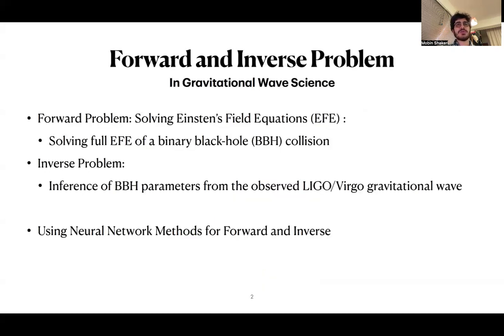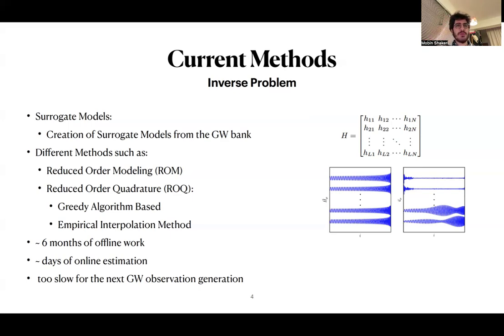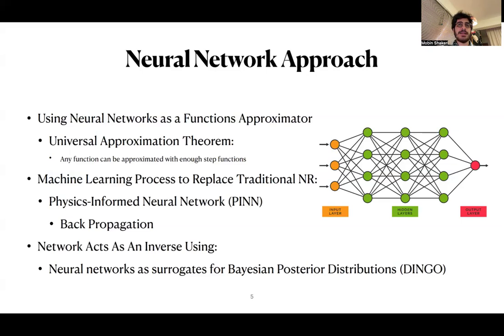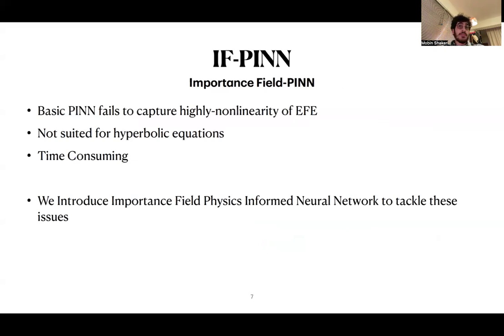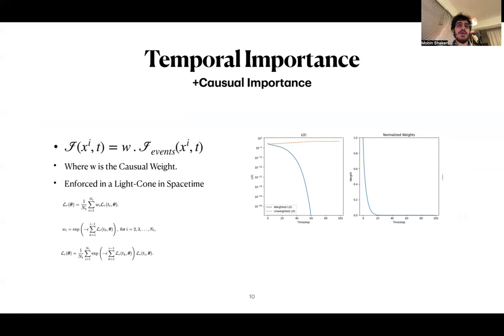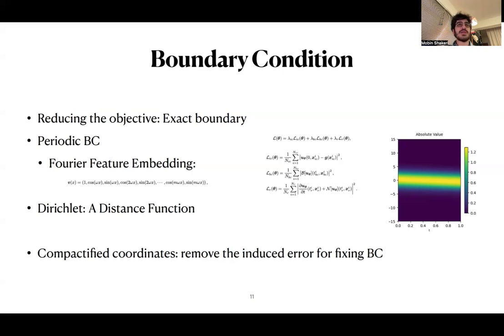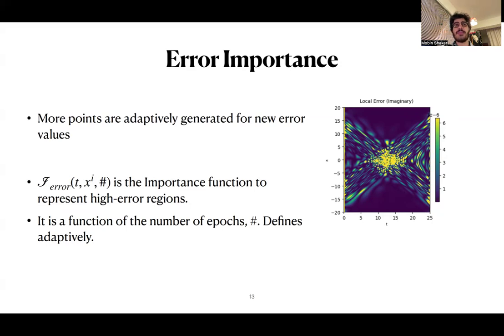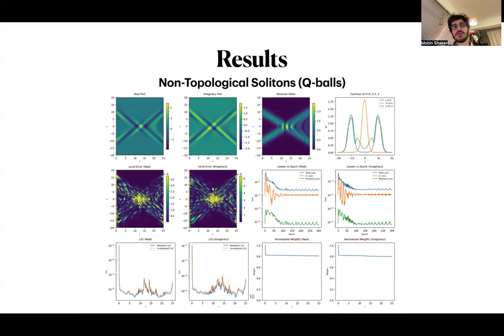Presentation Mr Mobin Shakeri - ISGAC2025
Mr Mobin Shakeri
University of British Colombia, Canada.